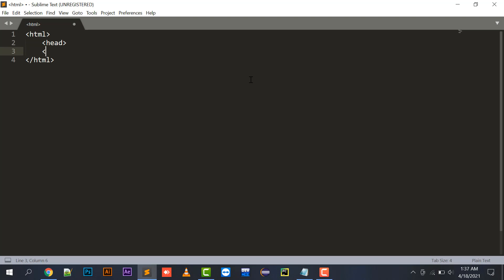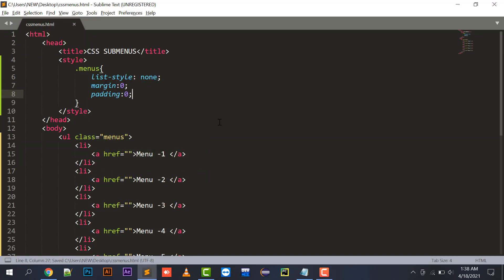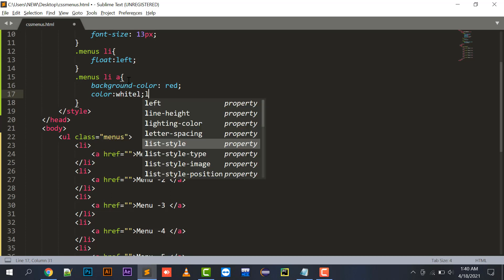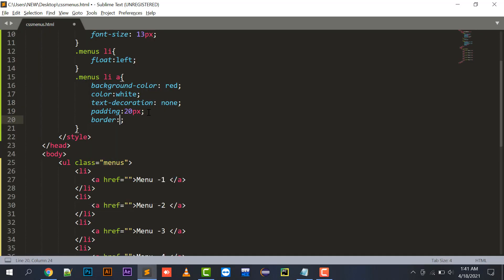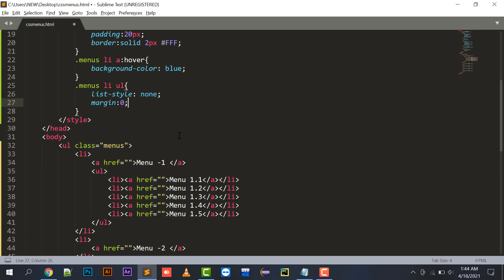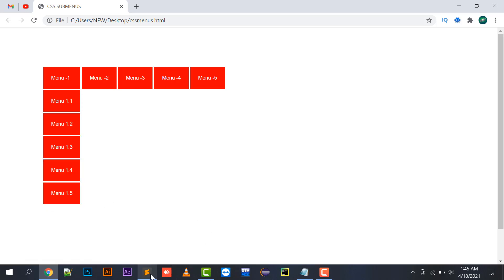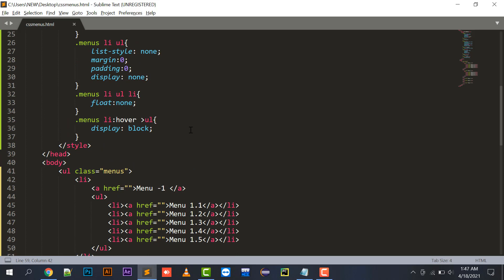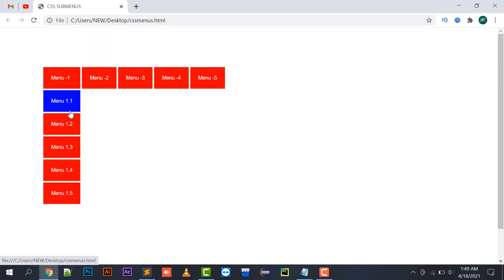Menus in CSS | CSS Submenus | Creating CSS Menus | Custom Menus in CSS